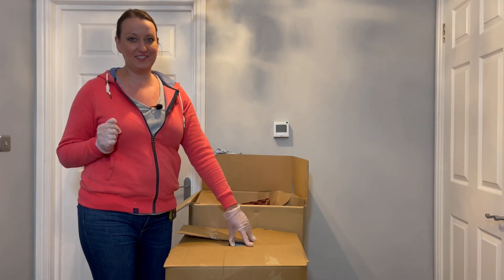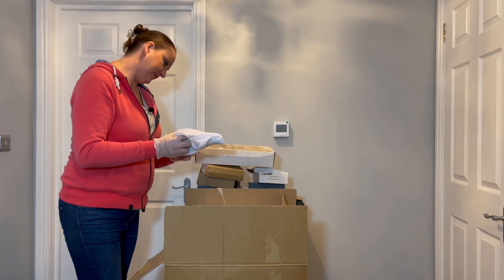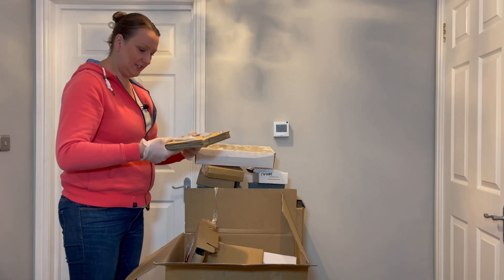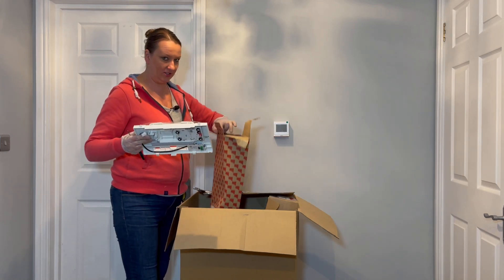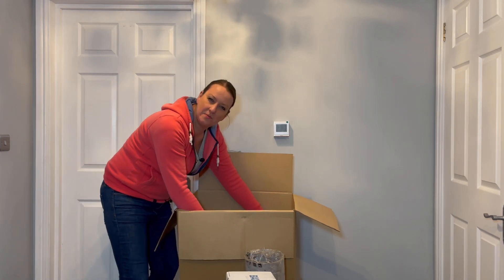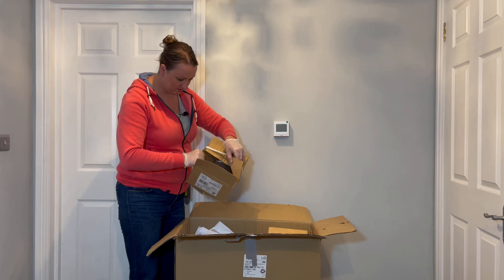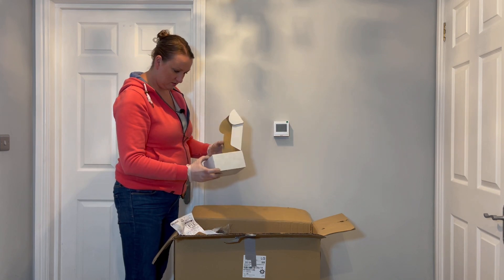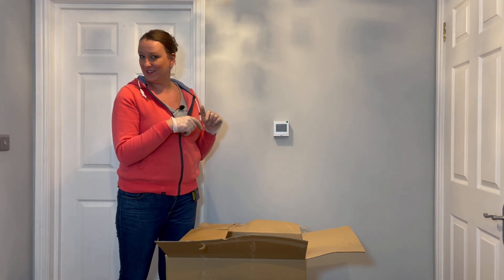We scored big on liquidation pallet for £24